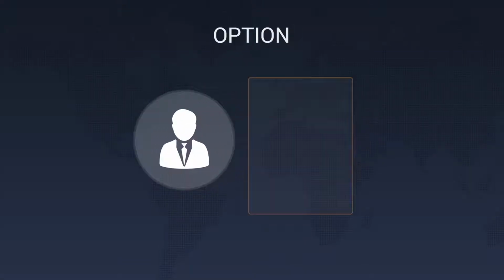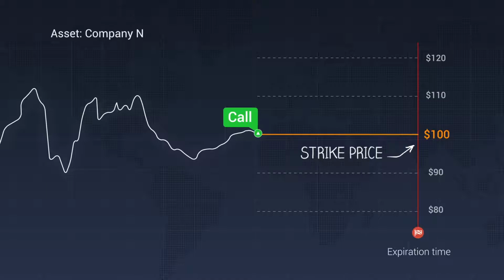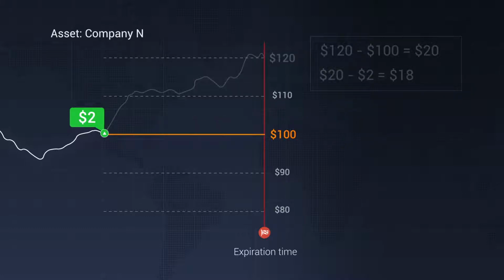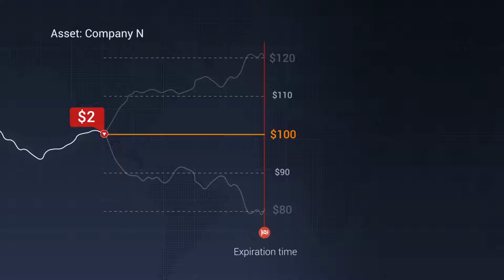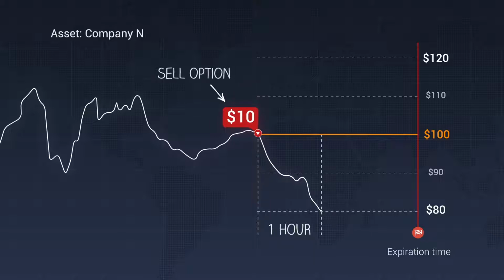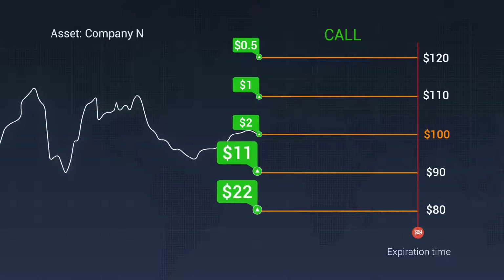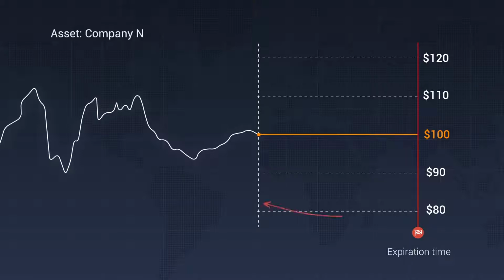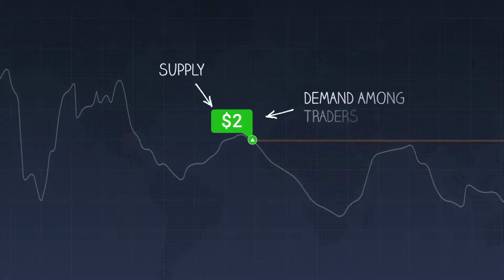Classic Option ทำงานอย่างไรบน IQ Option [ซับไทย]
อธิบายรูปแบบการเทรดใหม่ของ IQ Option ที่เรียกว่า classic option
📢 สมัครทดลองเล่น IQ Option ฟรี
📢 สอบถามปัญหาหรือแลกเปลี่ยนเทคนิคการเทรด
👉 เฟสส่วนตัว "Option Guide"
👉 กลุ่มเฟส "Binary Option Strategies Thailand กลยุทธ์การเทรดไบนารี่ออพชั่นให้ได้กำไร"